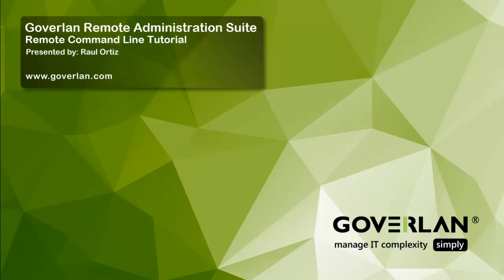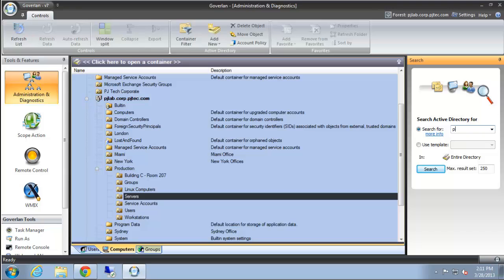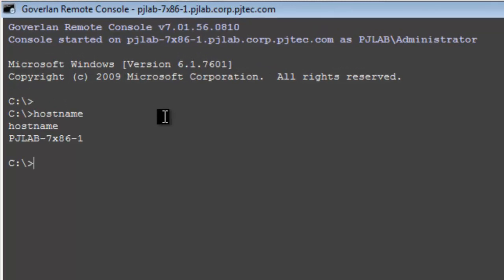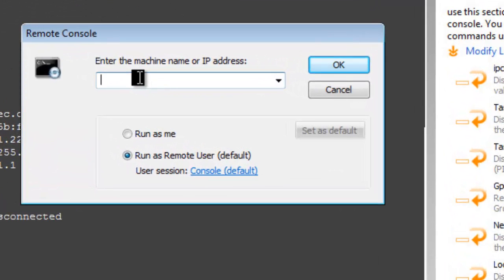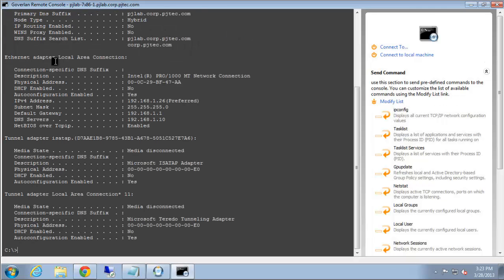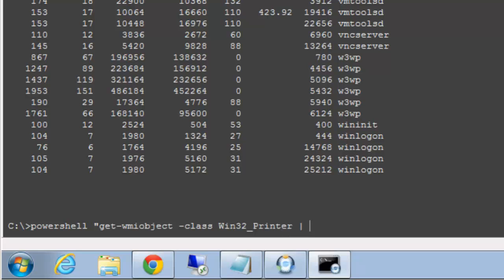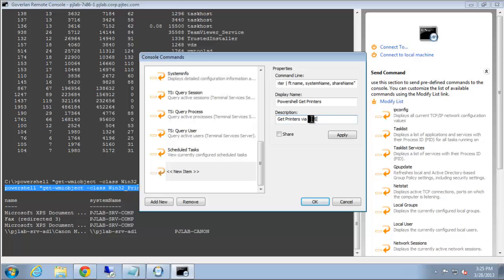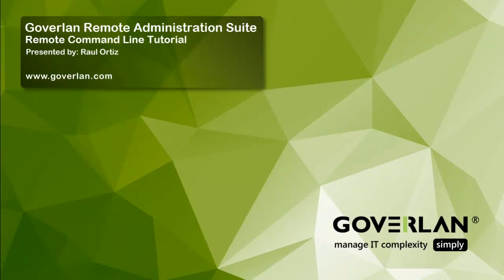Goverlan Remote Command Line Tutorial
The Goverlan Remote Command Line is one of many powerful utilities that come with the Goverlan Remote Administration Suite.

The Goverlan Remote Administration Suite is an All-in-One remote management solution for corporate Windows networks.